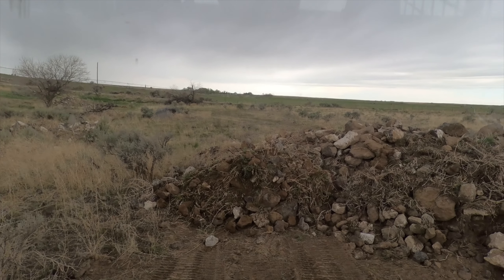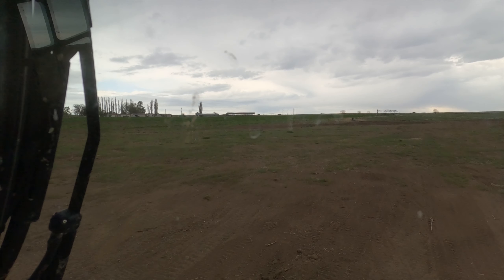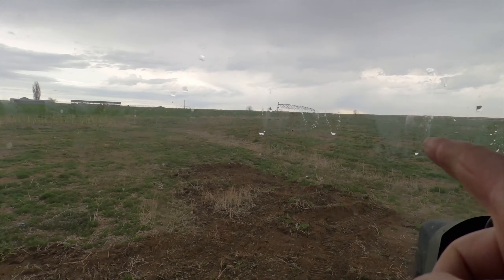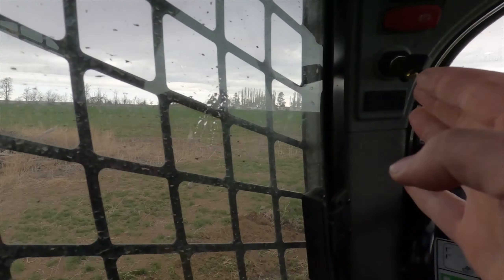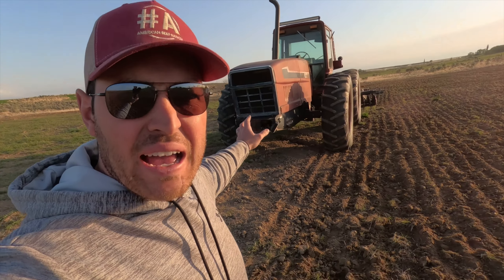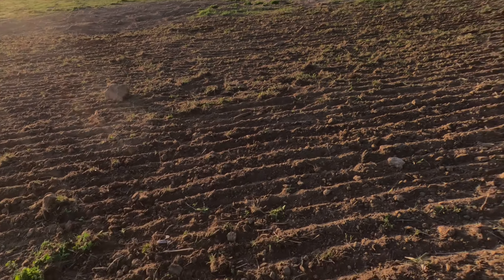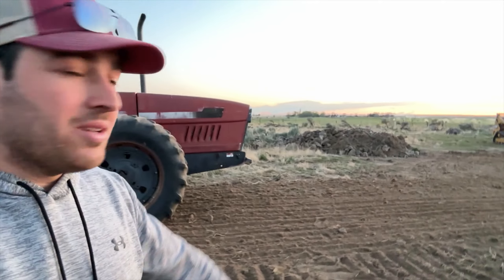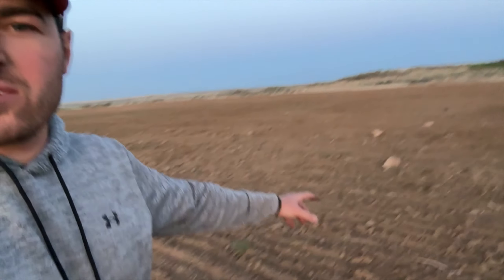Rocks to Riches!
Rocks to Riches! Today we spend some time having a serious discussion and cleaning up more rocks to get a small field ready to plant. We need all the added acres we can get this year.

Handy man jack
Milwaukee impact
Milwaukee sockets